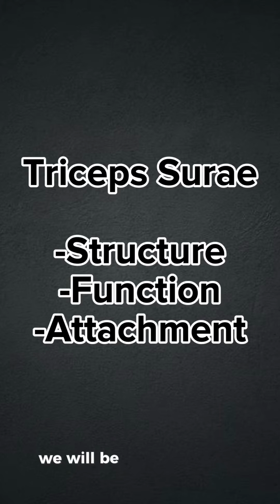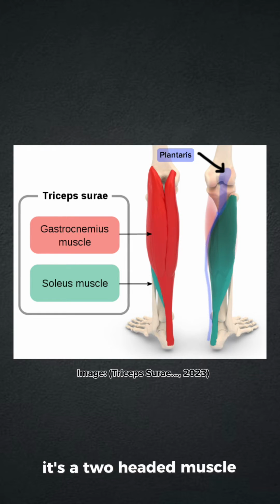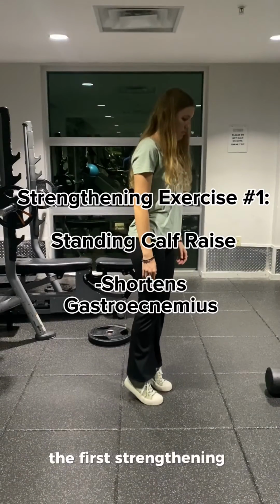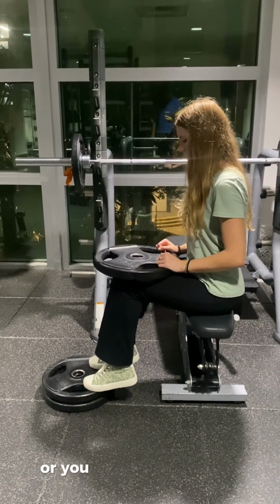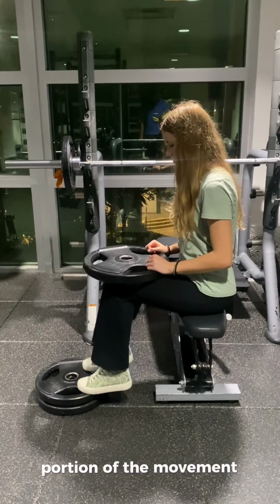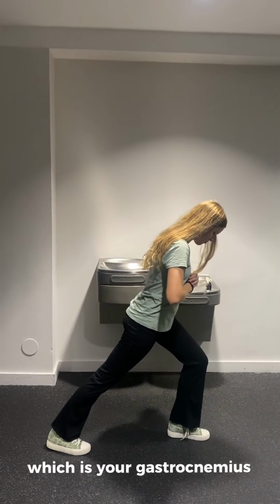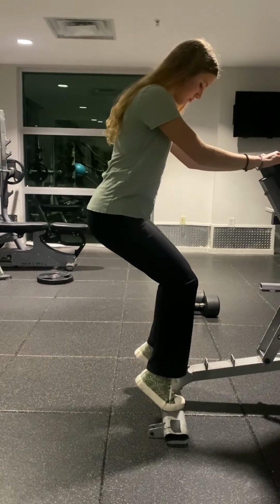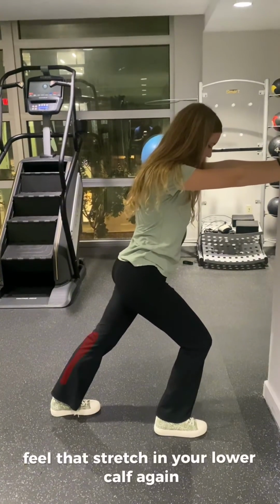Triceps Surae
Video: Mastering Triceps Surae - Strength and Stretch

Introduction: In this video, we will be discussing the triceps surae group, commonly known as the calves- which encompass the gastrocnemius, soleus, and plantaris muscles.

Muscle Breakdown: Structure, Function, and Attachment Points

-Gastrocnemius:

Structure: Two-headed muscle.
Function: Mainly responsible for ankle plantarflexion and assists in knee flexion.
Attachment Points: Originates from the femur above the knee and attaches to the heel bone via the Achilles tendon.

-Soleus:

Structure: Flat muscle beneath the gastrocnemius.
Function: Primary function is ankle plantarflexion, providing postural support and stability.
Attachment Points: Attaches to the tibia and fibula, merging into the Achilles tendon.

-Plantaris:

Structure: Small muscle running along the gastrocnemius and soleus.
Function: Aids in sensory feedback, contributes to ankle tension, and supports posture.
Attachment Points: Originates from the femur, travels down the knee, and inserts into the calcaneus.

--Function of Triceps Surae:
"The triceps surae provides the ability to rise onto your toes, generating power for jumps and runs. It stabilizes ankles and knees during daily activities and plays a crucial role in posture maintenance, walking, running, and jumping."

Exercises for Strength and Stretch:

-Gastrocnemius:

1G. Strength Exercise targeting gastrocnemius: Standing Calf Raises
JA: Plantarflexion
Instructions:

Stand on a step with heels hanging off the edge.
Rise onto the balls of your feet, then lower the heels below the step for a stretch.
Focus on the stretch and rise back up.

2G. Strength Exercise targeting soleus: Seated Calf Raises
JA: Plantarflexion
Instructions:
Ideally, the heel of your foot should start and end below the ball of your foot, to achieve the stretching portion of the soleus.
Sit on a chair or bench.
Place weight on your thighs or use a machine.
Push toes against resistance, lifting heels as high as possible.

3G. Stretch Exercise for Gastrocnemius: Runner's Stretch
Instructions:

Stand in a lunge position with one leg forward and the other back.
Keep the back heel on the ground while bending the front knee.
Feel the stretch in the upper calf (gastrocnemius).

-Soleus:

S1. Strengthening Exercise: Bent-Leg Calf Raises
Primary JA: Plantarflexion

Instructions:

Perform calf raises with knees slightly bent.
This targets the soleus more effectively than straight-leg raises.

S2. Closed Chain Stretch for Soleus: Wall Calf Stretch
Instructions:

Stand facing a wall, extend one leg back, keeping it straight.
Place the heel on the floor, lean forward, keeping the back heel down.
Feel a stretch in the lower calf (soleus).

*Video Concludes*

References

Bordoni, B., & Varacallo, M. (2023). Anatomy, Bony Pelvis and Lower Limb, Gastrocnemius Muscle. National Libary of Medicine.

Triceps Surae [Illustration]. (2023, December 4). Wikipedia.

ChatGPT 3.5, Personal Communication, December 05, 2023.